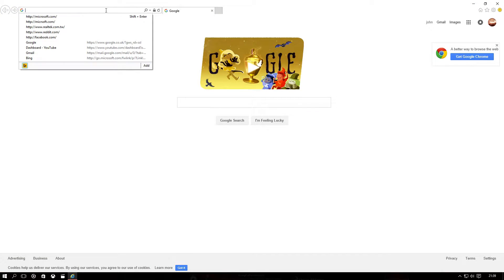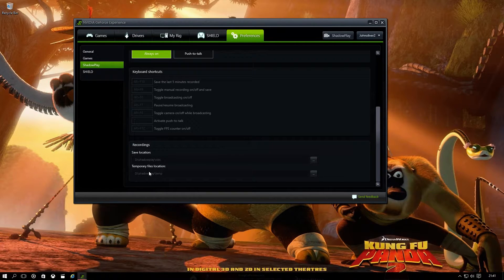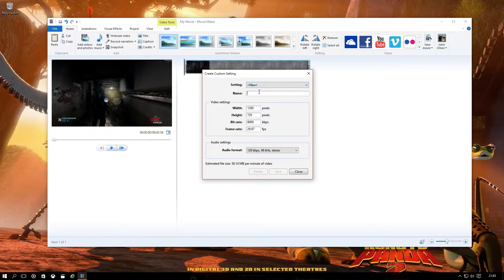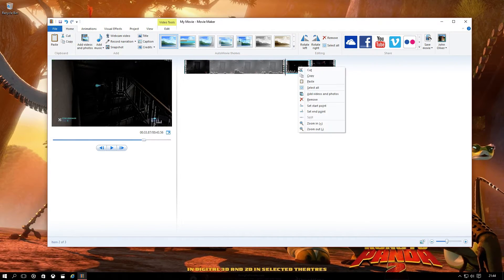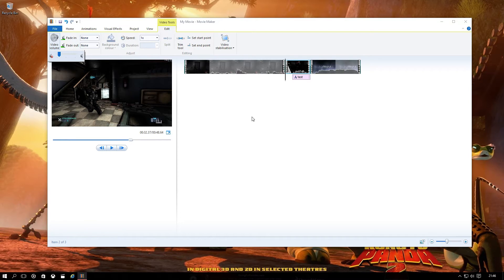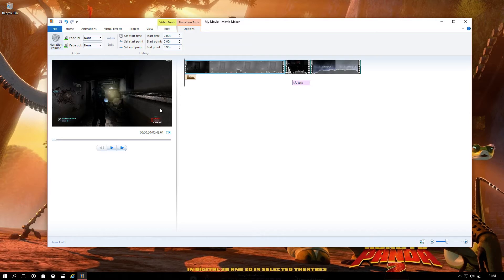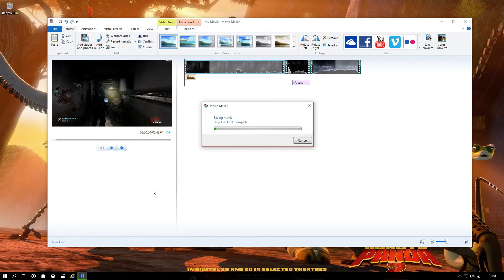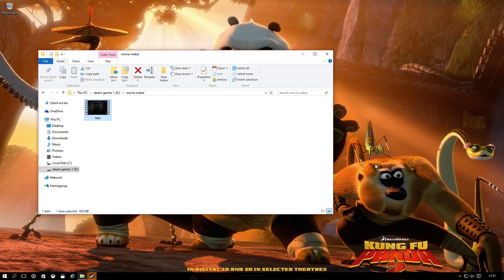Shadowplay + Windows Movie Maker (Basics for Beginners Tutorial)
as I say in the vid shadowplay mic recording is quite bad but please I made this for a friend and also for those of you who are just starting out.(recording and uploading games)